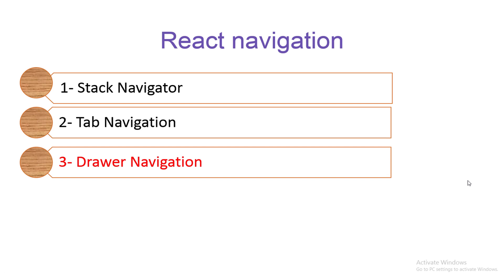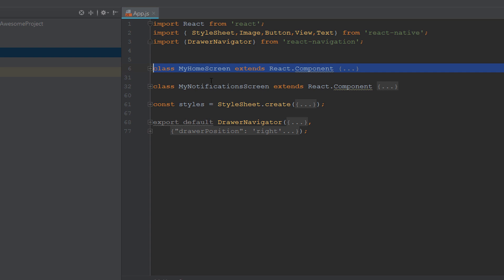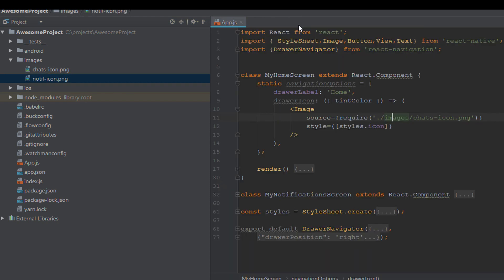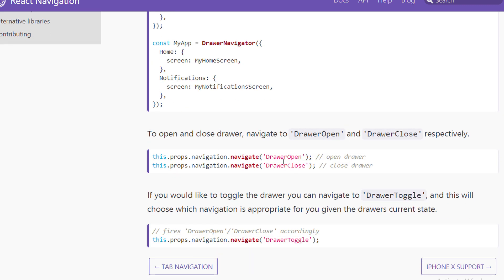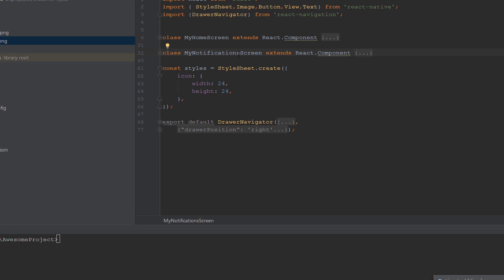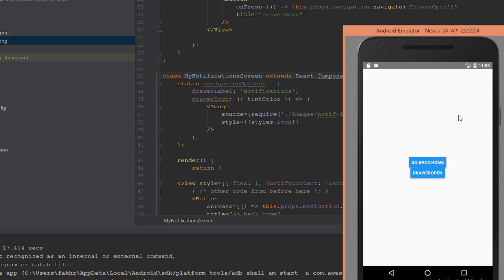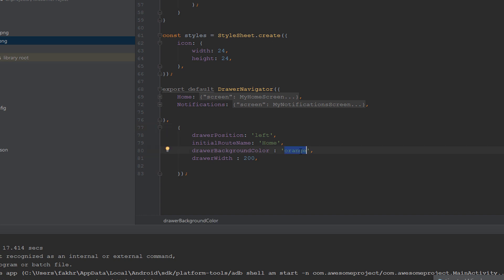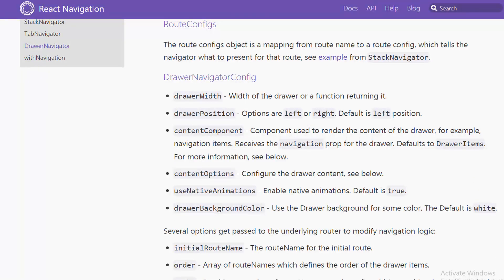react navigation drawer navigation with example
1- what is the drawer navigator ?
2- what is the difference between drawer navigator and other navigation types ?
3-how to create drawer navigator and how to style and manipulate navigation options like drawerWidth and drawerPosition ?
4-how to add images icons to your project,and how to use image component in react native ?